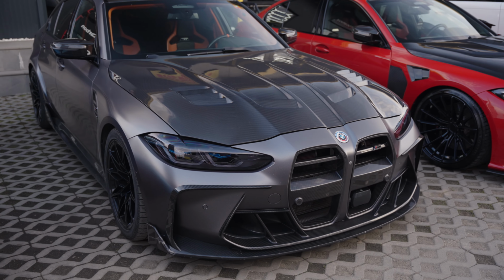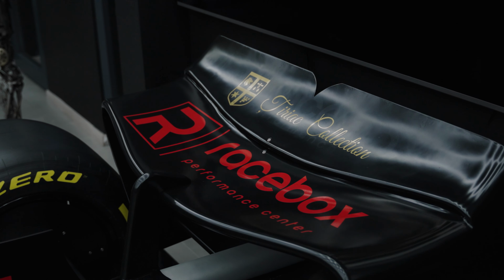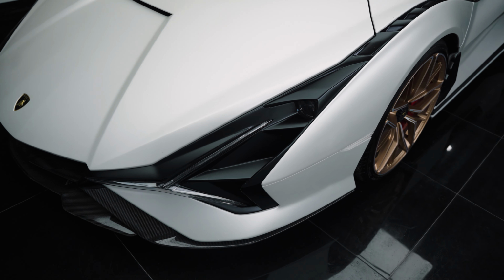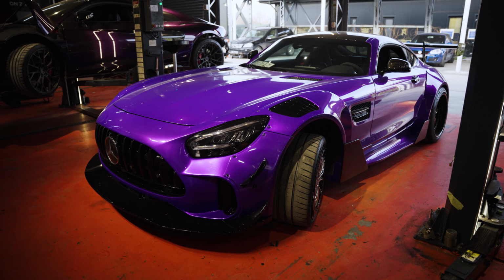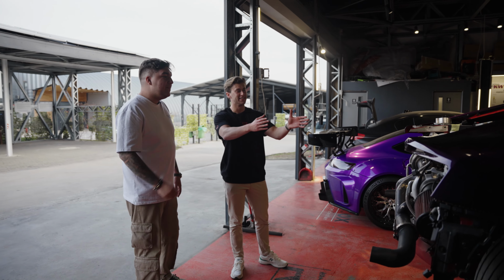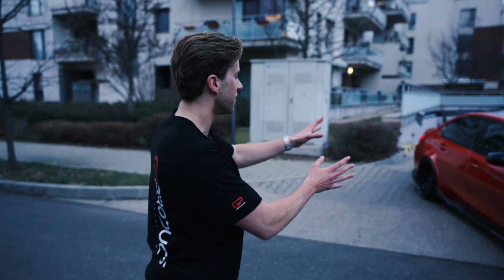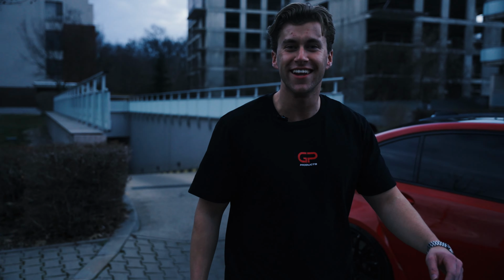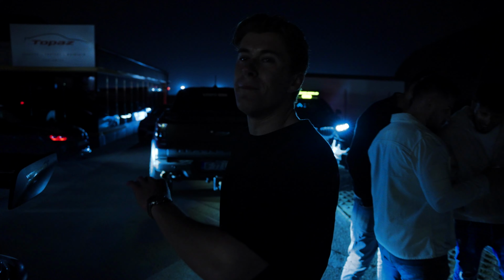ADRO G80 M3, 1 of 1 SIAN & More🔥 | The INSANE CAR SCENE of ROMANIA🇷🇴 PART 2 | GP Products UNPACKED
In this video of GP Products UNPACKED, we take you on a journey to Bucharest, Romania, where we visit our client Racebox. A true automotive powerhouse.🔥

Join Vincent, Maarten, Jules, and Armando as they explore the Racebox facility, featuring incredible builds like a Twin-Turbo R8, an F1 car,  a one-of-one Lamborghini Sián and much more. But that’s just the beginning. We hit the streets in their M3 G80, fully equipped with the ADRO product range, to experience its performance firsthand.

To top it all off, Racebox hosts an exclusive evening meet, bringing together supercars, custom builds, and Romania’s vibrant car culture.

This is more than just a visit, it’s an inside look at the passion, engineering, and community that drive the automotive world forward.